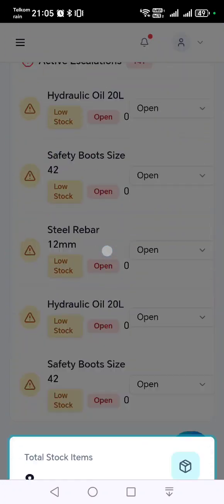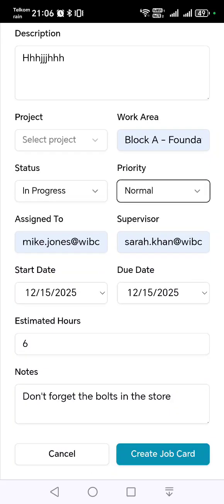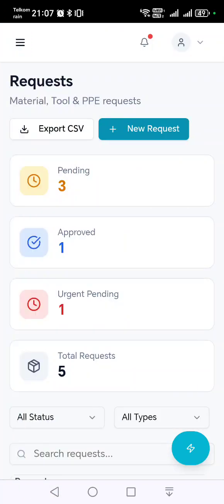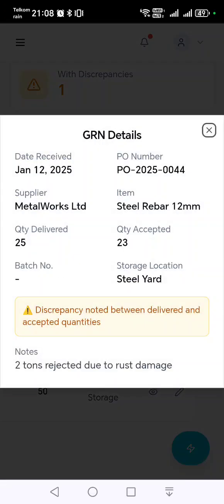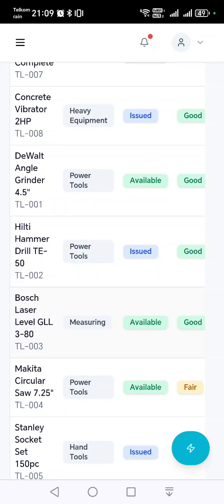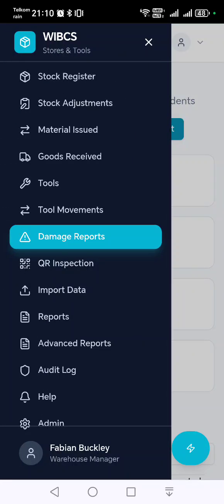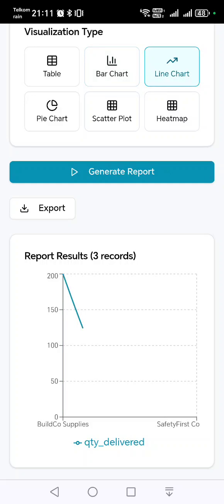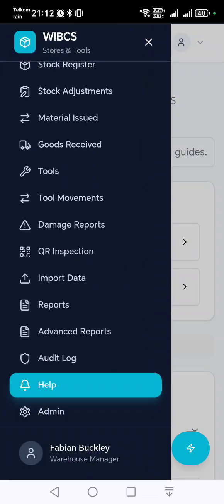WIBCS Stores & Tools Application created by Fabian Buckley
WIBCS Stores & Tools Application.

I have created a brilliant application for Stores & Warehouse Management.
“Request it. Track it. Inspect it.
Tools, Plant, PPE — controlled, not chaotic.”
“Stop losing tools.
Stop wasting money.
Start controlling your site.”
“Scan. Inspect. Issue.
QR-powered control for tools, plant, and materials.”
“Right tool. Right drawing. Right time.
No delays. No double issues, No excuses.”
“If it’s not tracked, it’s already lost.”
“From drawings to delivery — request, issue, inspect and track tools, plant, materials and PPE in one smart system.”